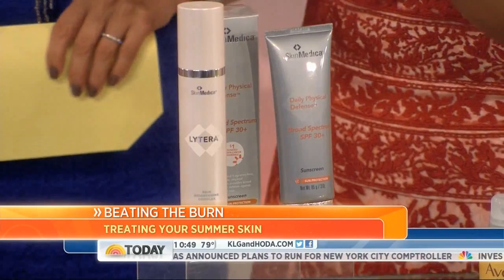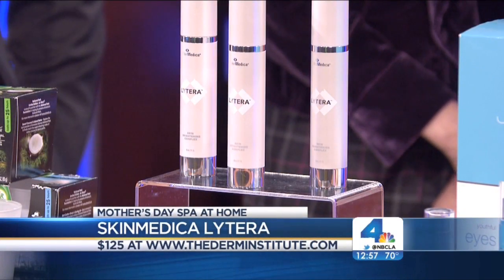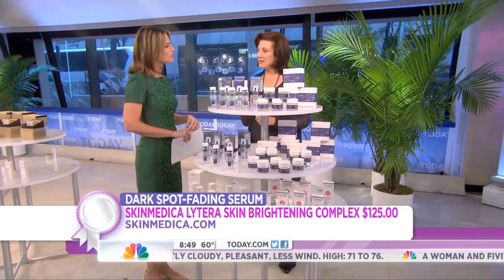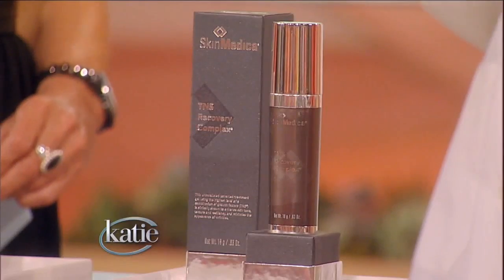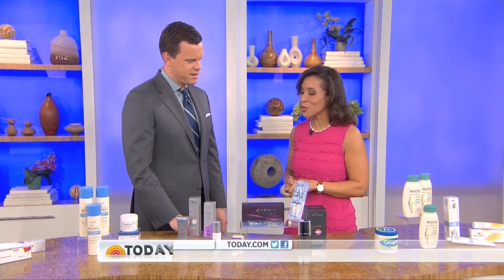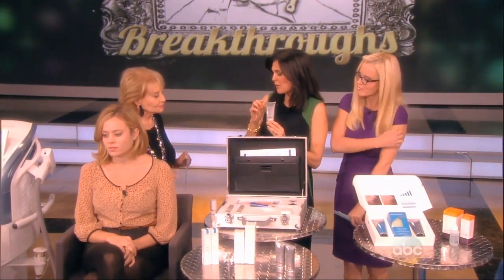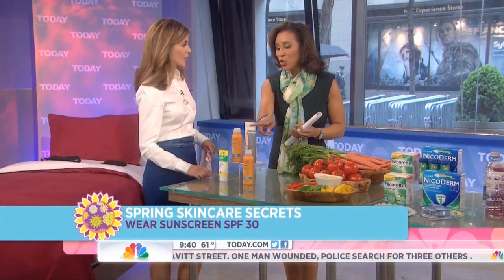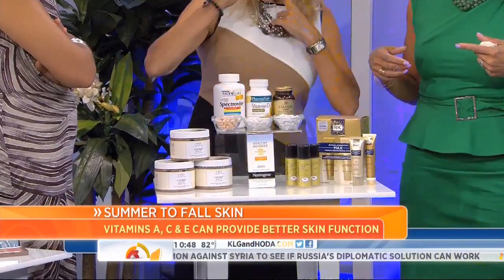brandbox 2016 May 17 131709 BrandBox SkinMedica 2013MediaReel